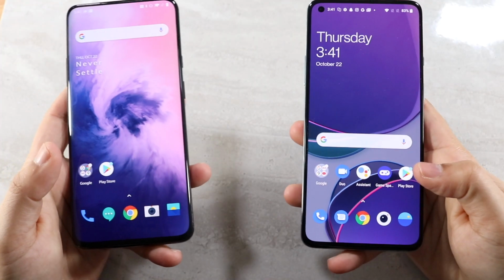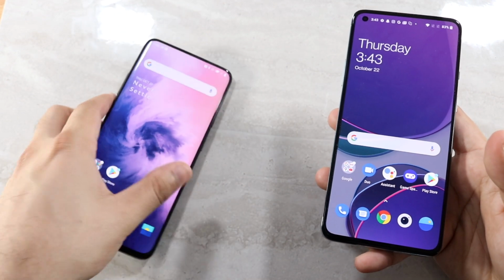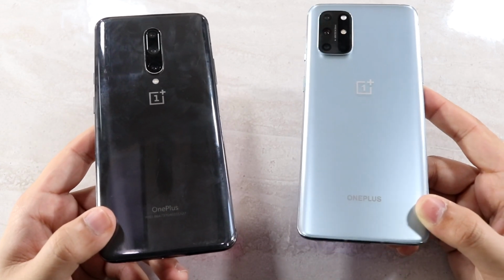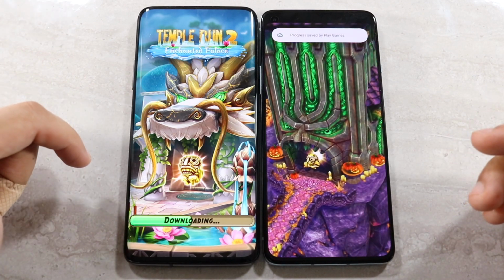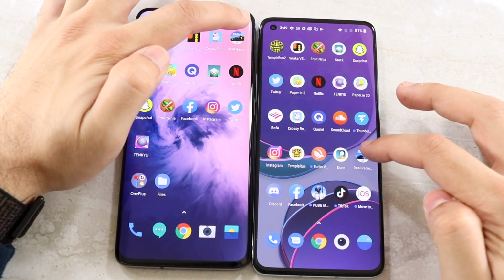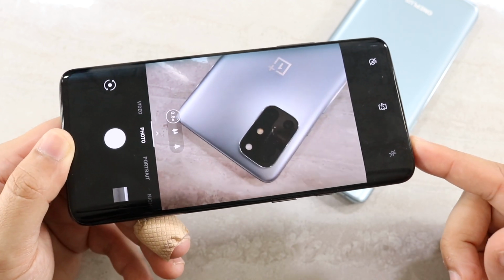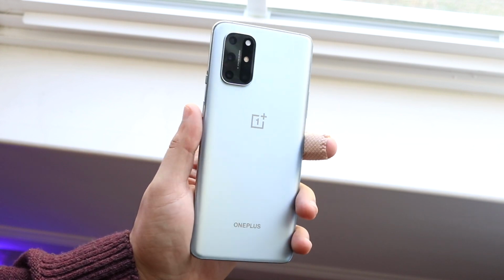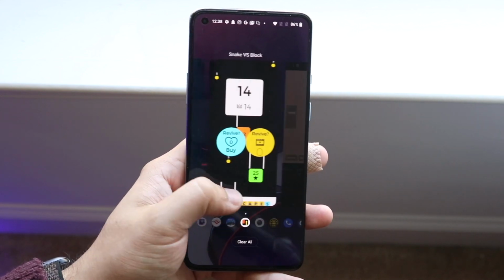OnePlus 8t Vs OnePlus 7 Pro! (Comparison) (Review)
The OnePlus 8t just came out, so let's see how it holds up against the OnePlus 7 Pro!